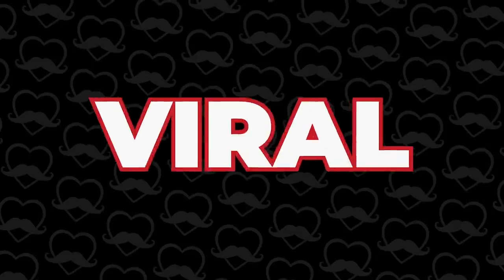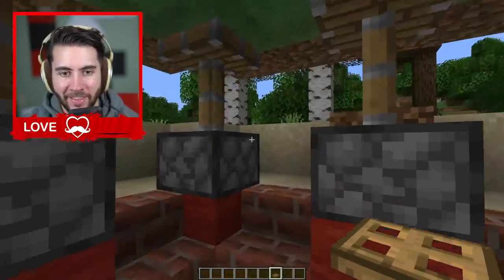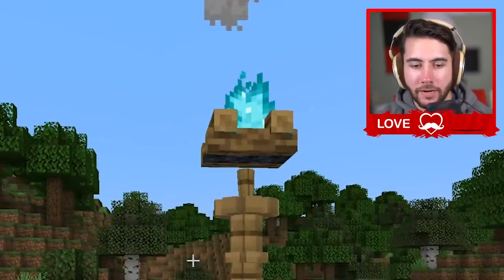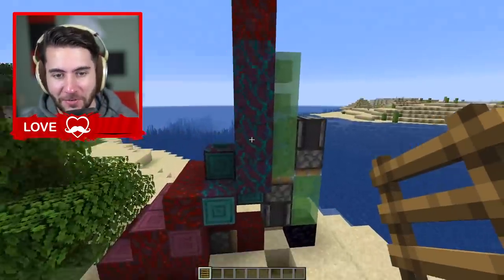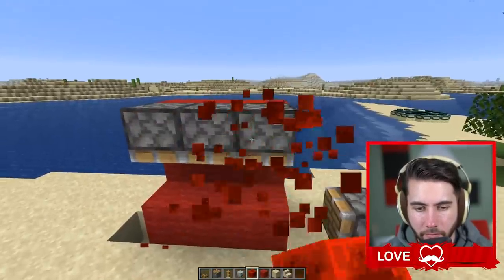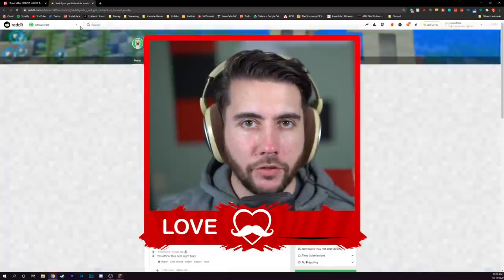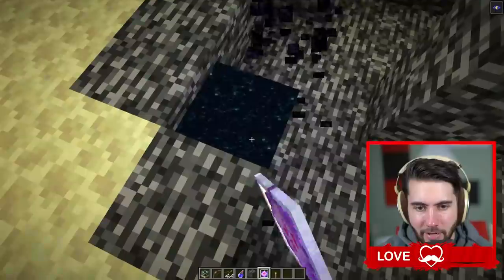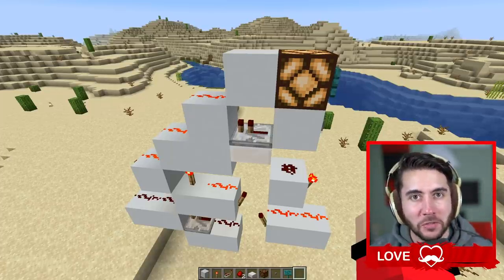Testing VIRAL Minecraft Reddit Hacks To See If They Work In Minecraft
Today we're testing some of the most viral hacks from reddit to see how well they really work in Minecraft, are they life changing or flops?

It only takes a second and you'll join the exclusive LoverFam club. Hope to see you back here again tomorrow at 3:00PM EST :)